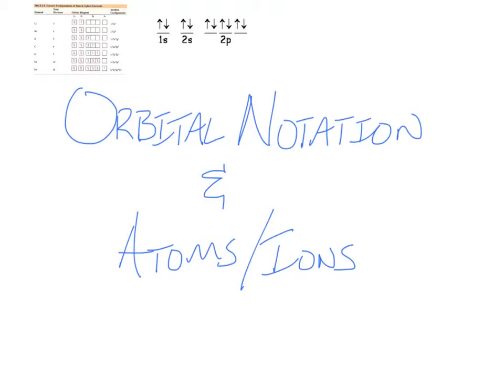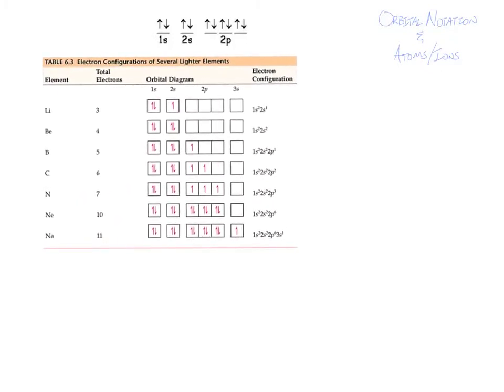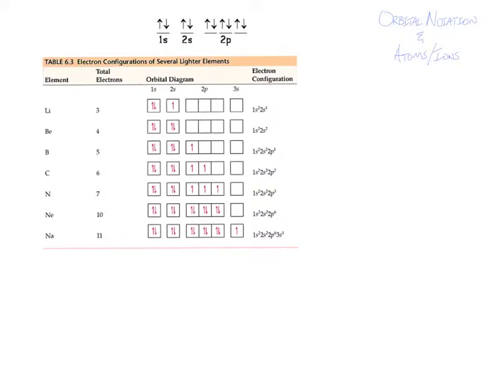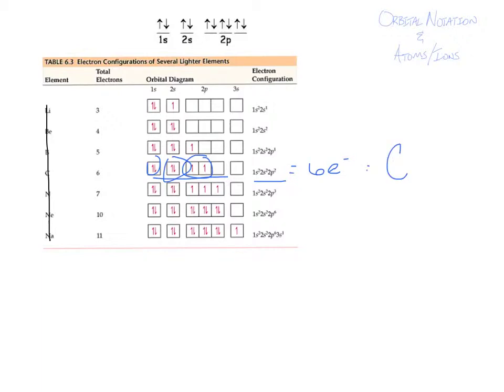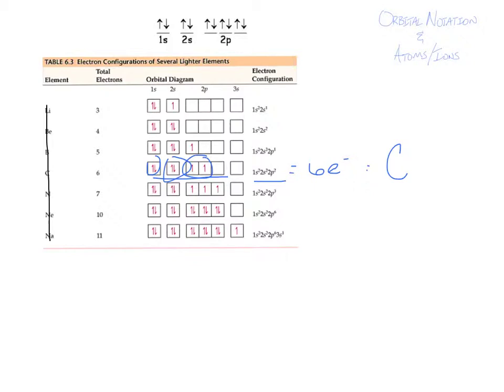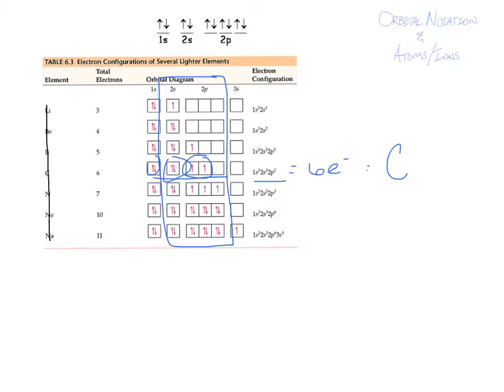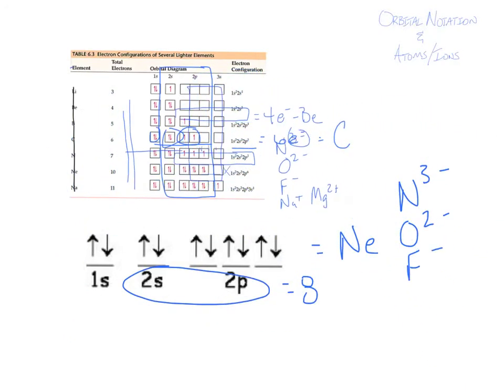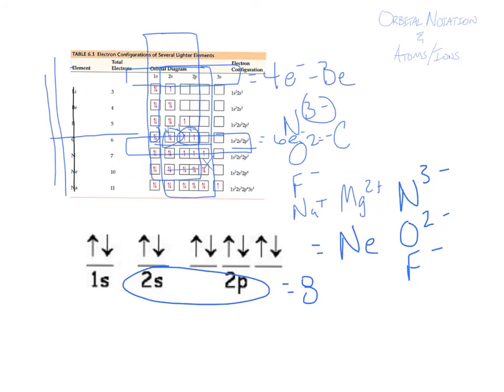Pre-Ap Ess Skill #3 orbital